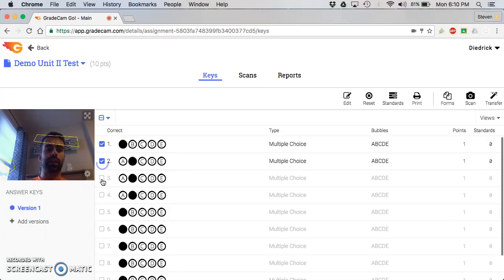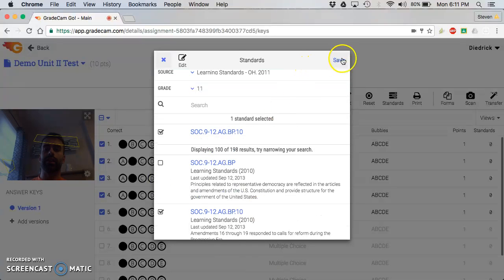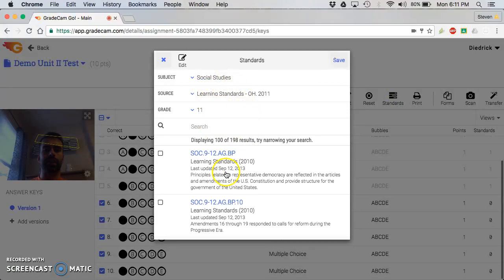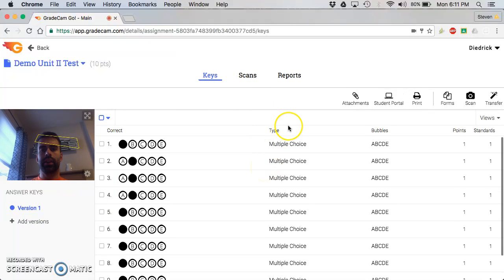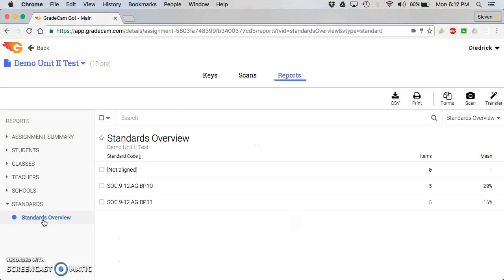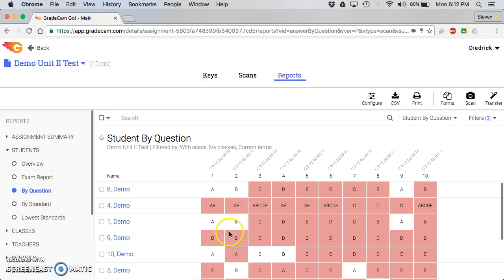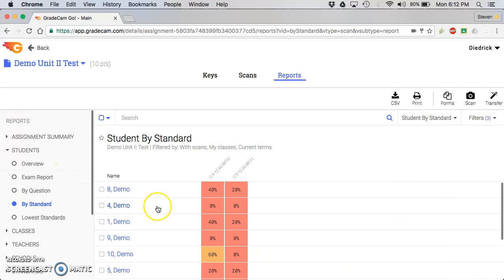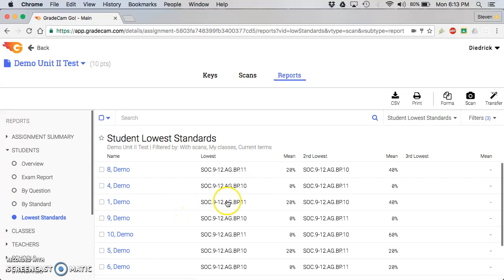Attaching Standards to Questions using GradeCam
A quick overview about how to attach standards to questions using GradeCam and some example reports that you can run.